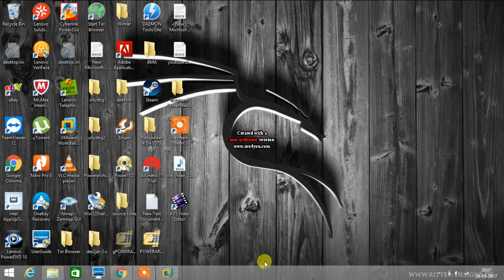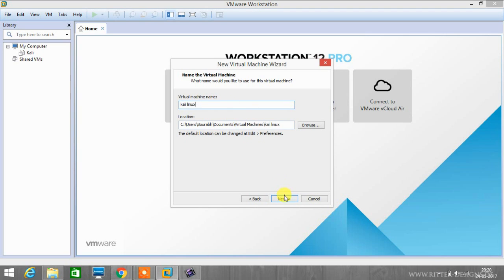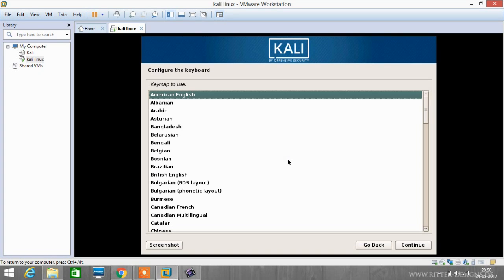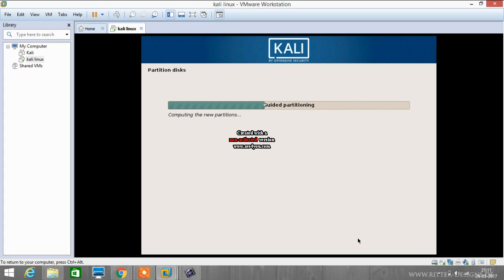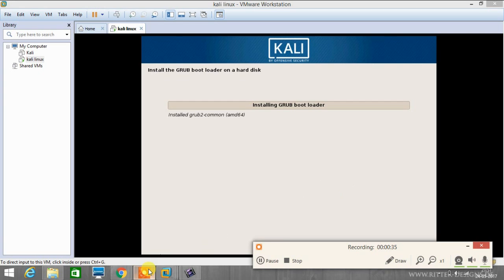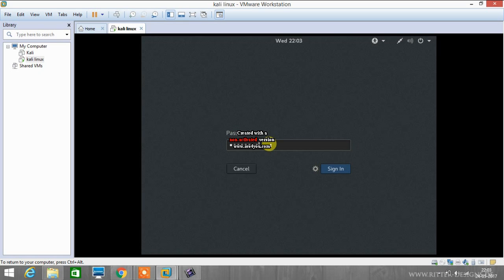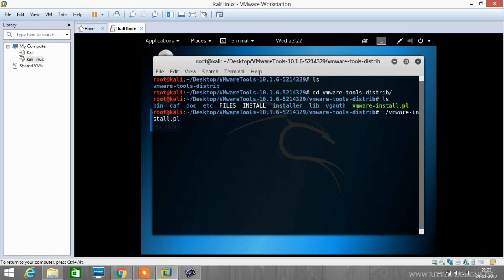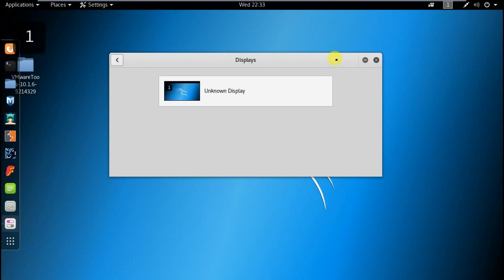How to install kali linux 2017.1 on VMware 12 pro and how to install VMware tools